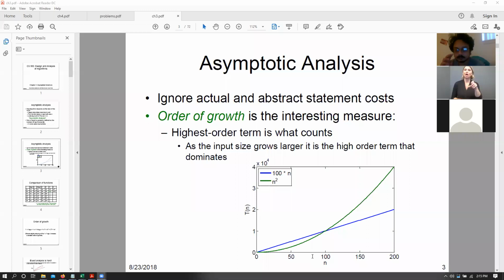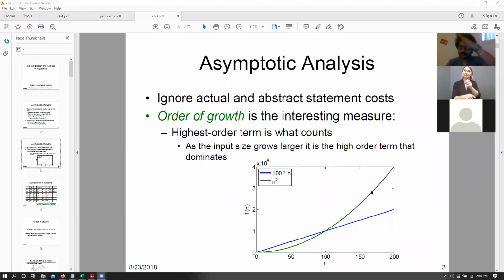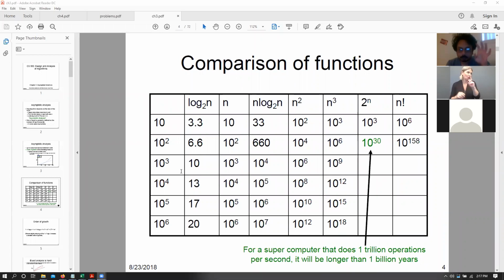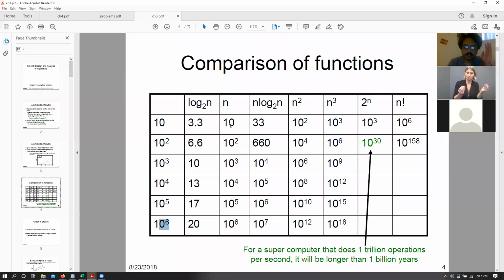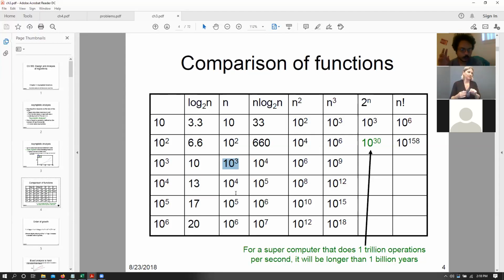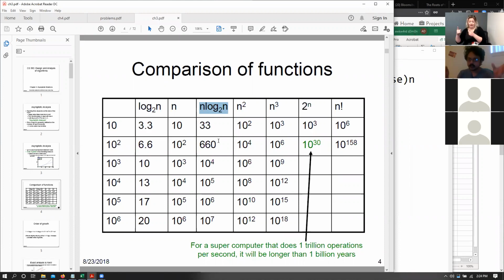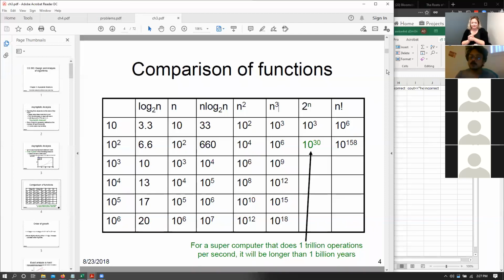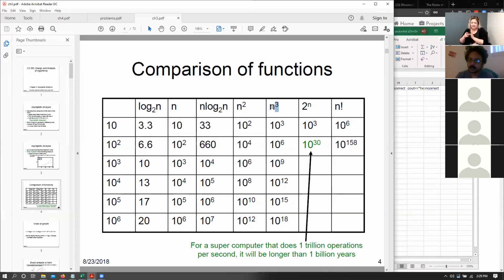Part 1 Asymptotic Notations Recap - Session 1